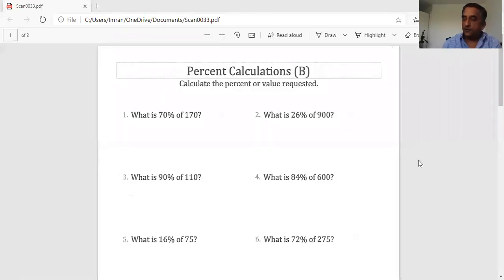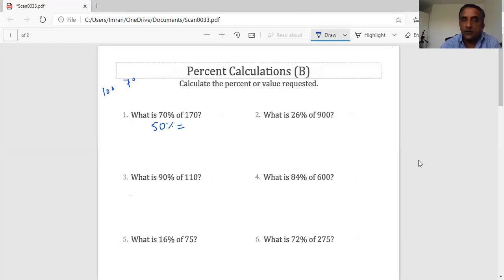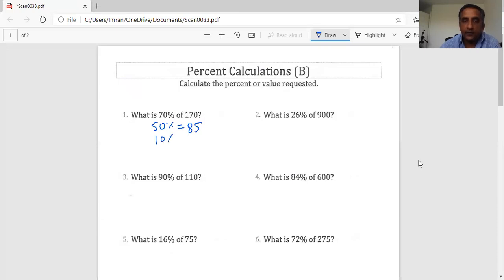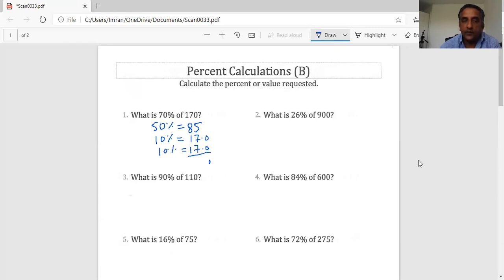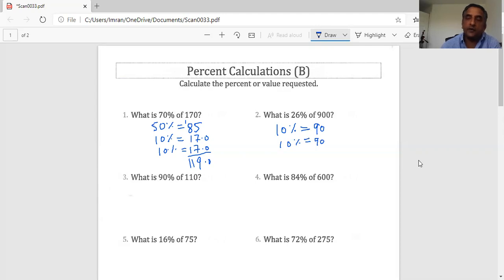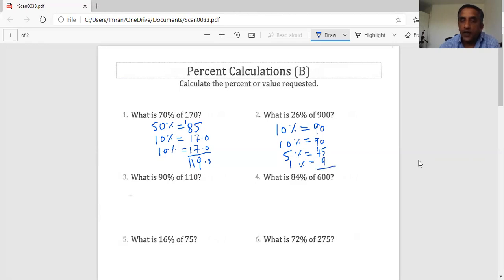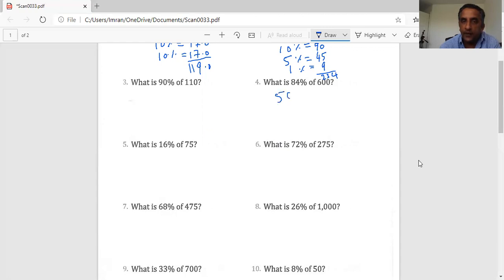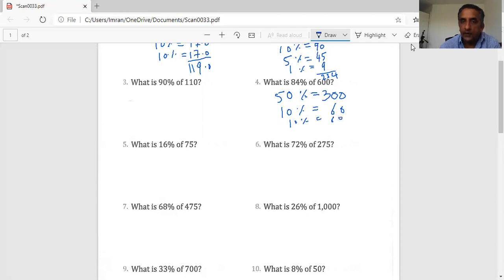Basic Level Percentage Questions